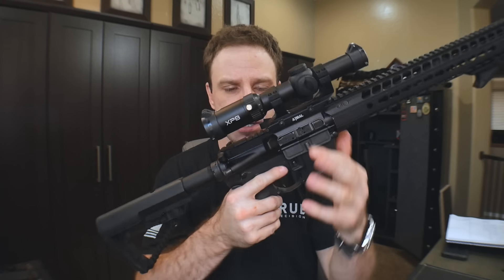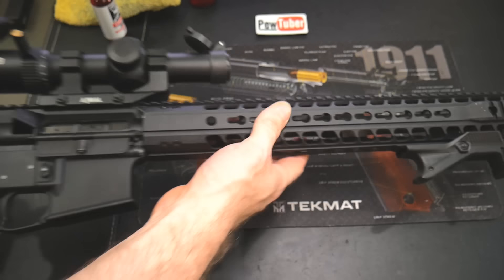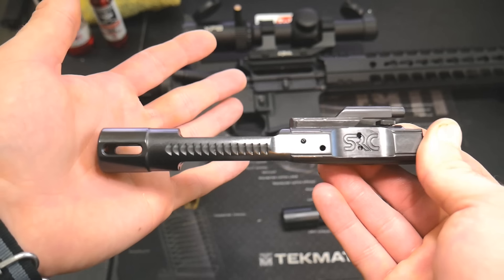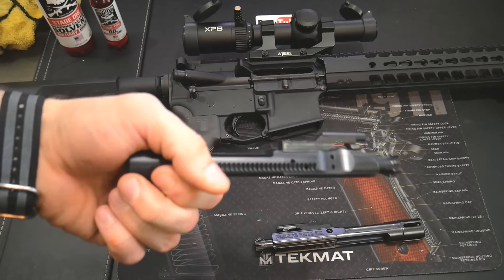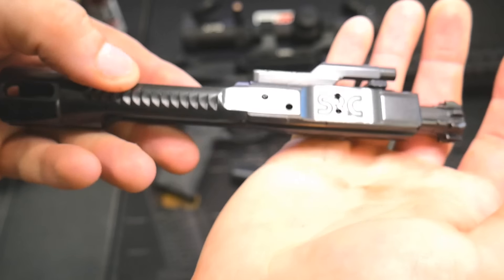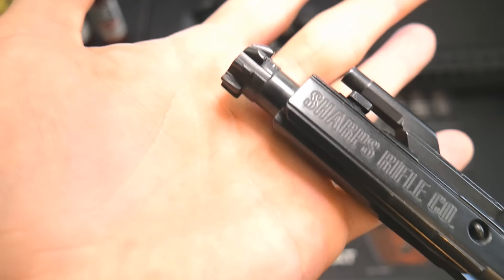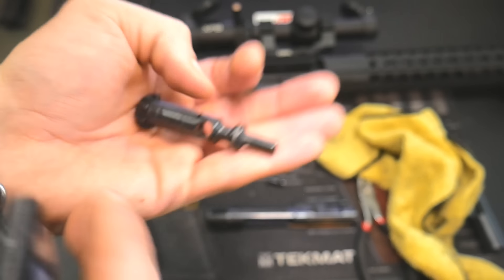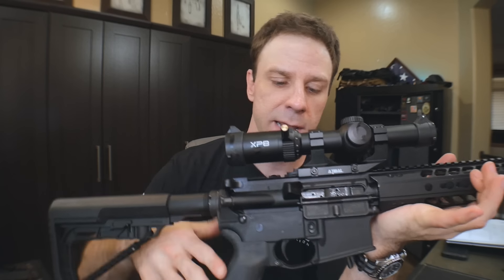World's Toughest AR15 BCG?! // SRC XPB BCG Review!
Is the SRC XPB The Toughest AR15 BCG?
Lately I've been lokking into some AR15 Upgrades for my Budget AR15 . The First part I want to upgrade is the Bolt Carrier Group ( BCG ) So Sharps Rifle Company sent me their new SRC XPB BCG to review. The XPB BCB is a Balanced BCG, made from S7 Steel, HPT/MPI, Shot peened and then finished with a DLC coating.

Could this be the best ar-15 bcg for the money??